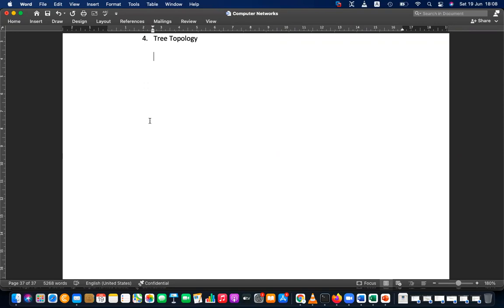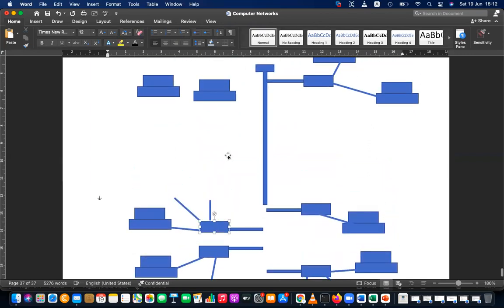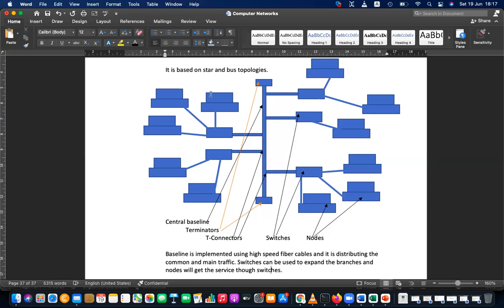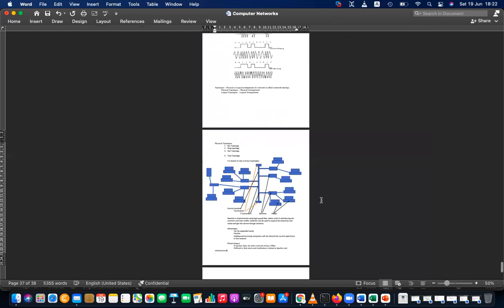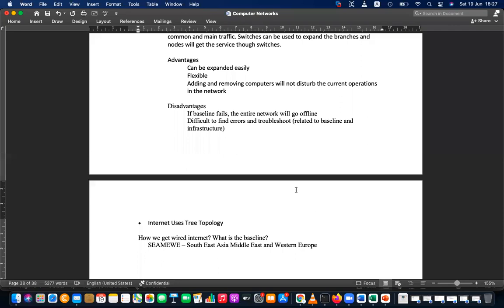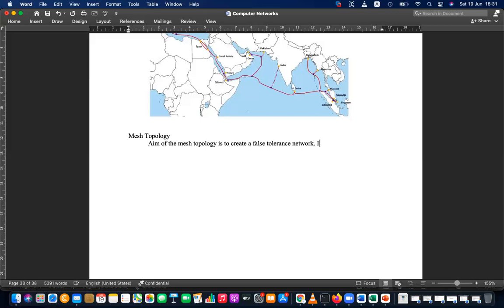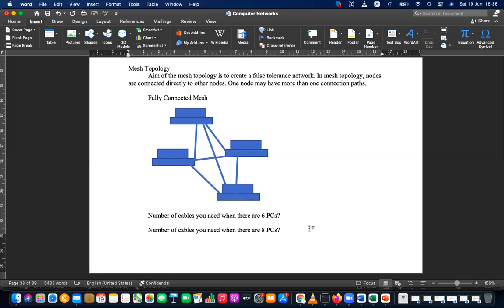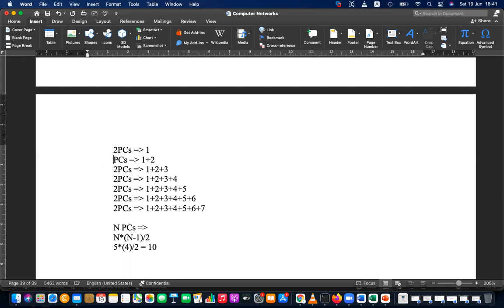AL ICT English Medium Physical Topologies - Networking